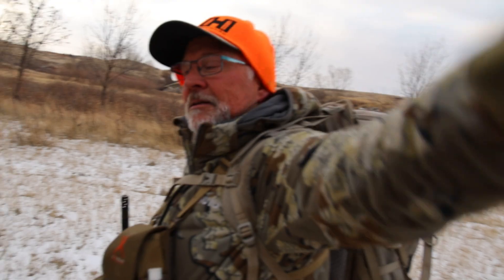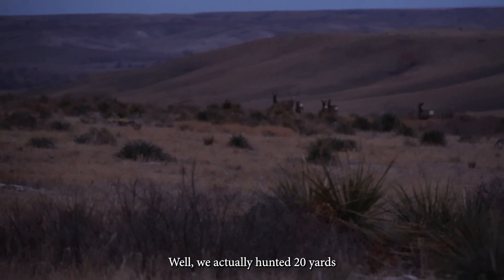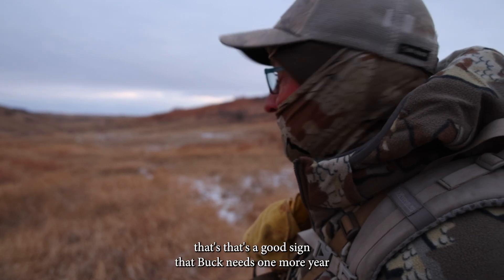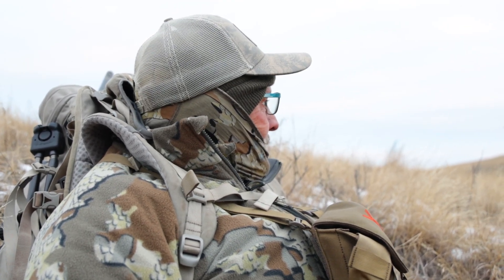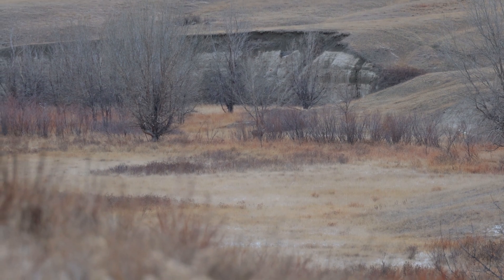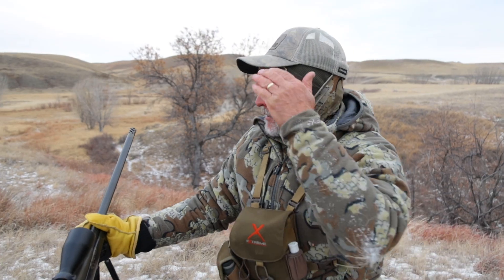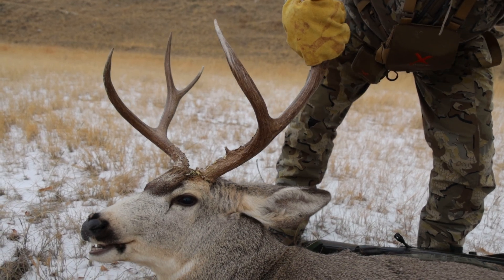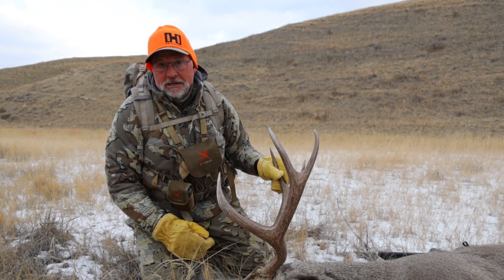Mule Deer Buck Down in 2 Hours (South Dakota Hunt)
In this video, I'll take you along with me as I scout, stalk and take down a mule deer buck in less than 2 hours. From start to finish, you'll see the challenges and thrill of hunting these elusive animals in their natural habitat. Learn some tips and tactics I used to make it a successful hunt. Whether you're an experienced hunter or just starting out, this video will give you a taste of what it's like to pursue mule deer in the wild. So sit back, relax and enjoy the hunt!